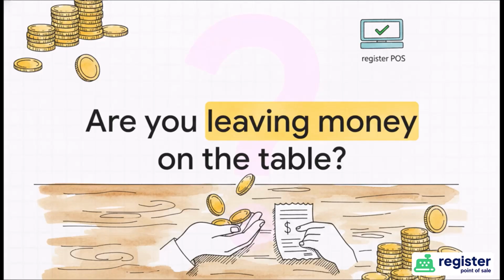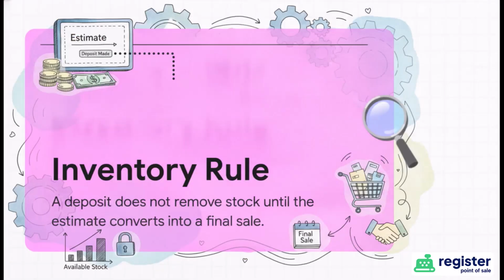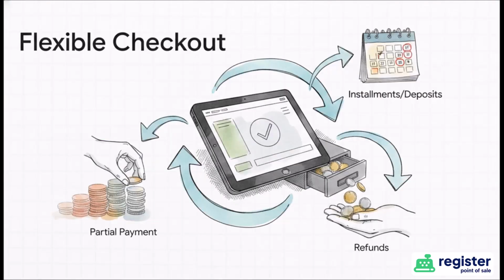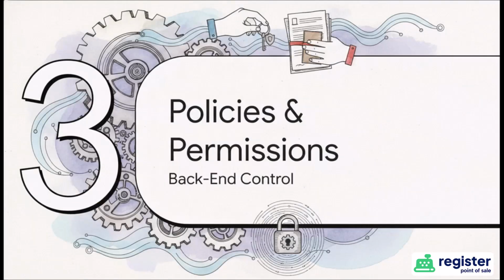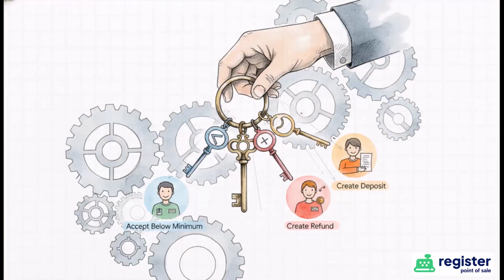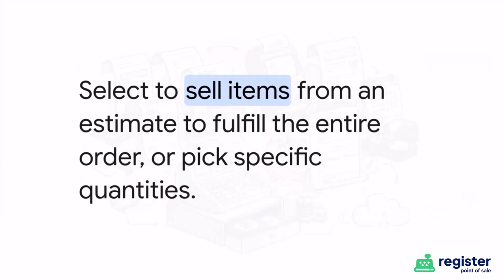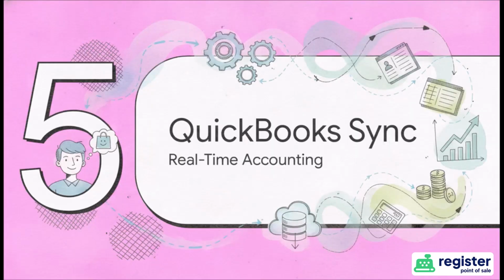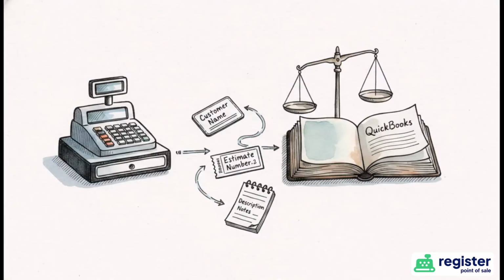Explainer video on Deposits for register POS